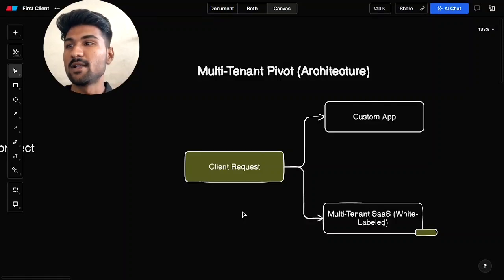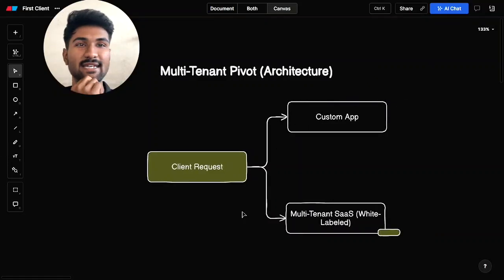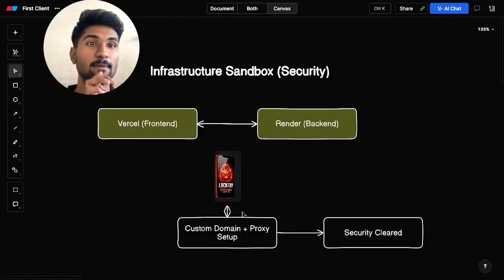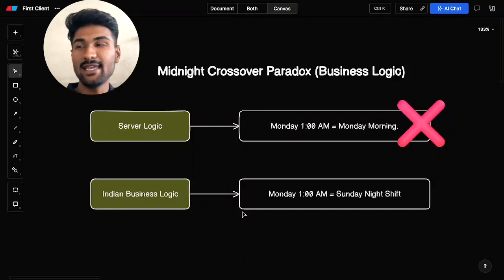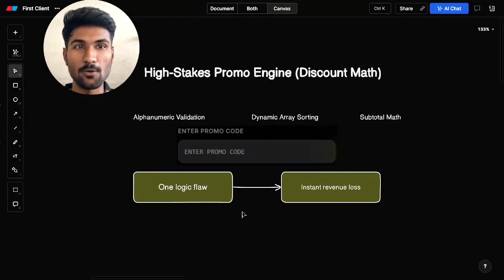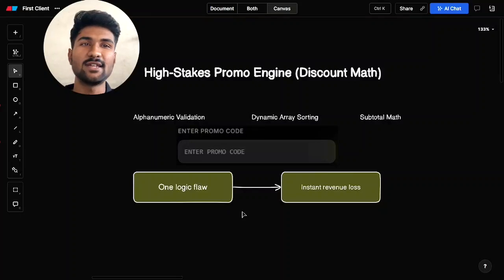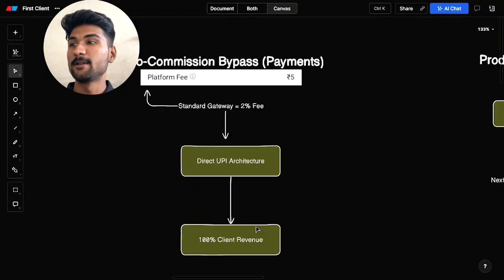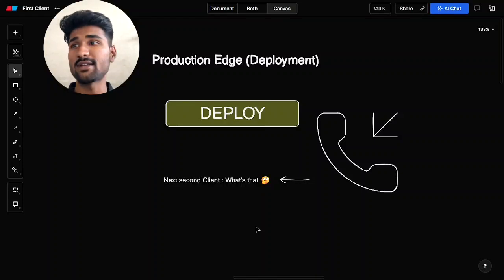Beyond Coding: Architecting a B2B SaaS & Bypassing the 2% Gateway Tax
Everyone online talks about coding tutorials, but nobody talks about the actual panic of pushing a project to production where one math mistake costs your client real money.

In this video, I break down the architecture of my first major B2B client project. I share the raw reality of engineering a multi-tenant SaaS, bypassing standard payment gateways to save clients 2% on every transaction, and fixing real-world Indian business logic edge cases.